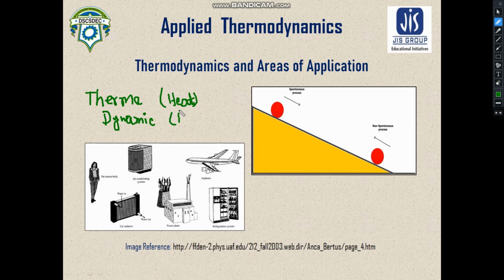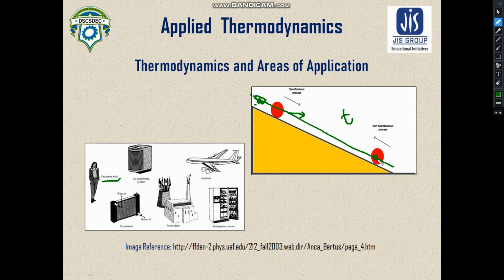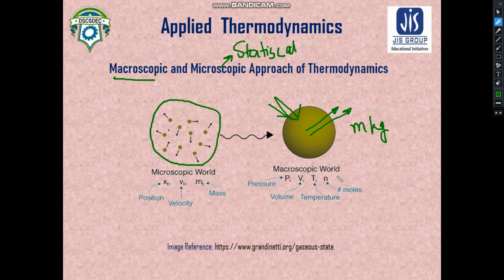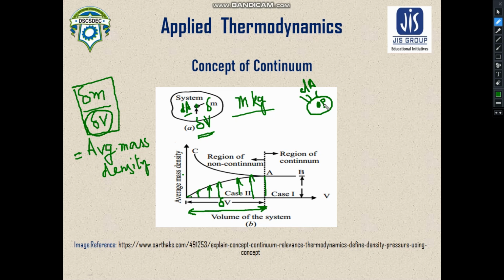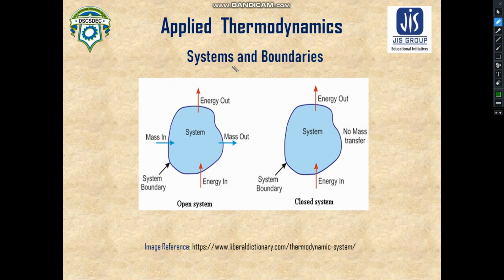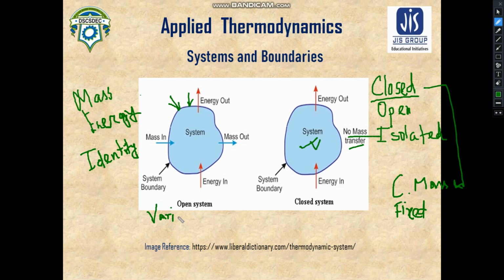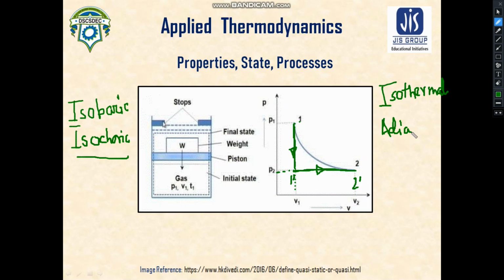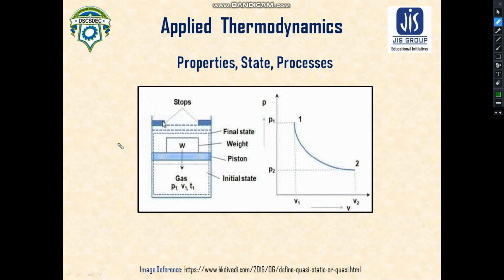Module 1 Lecture 1_Introduction to Thermodynamics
Introduction to Thermodynamics: Basic and Fundamental Discussion about the subject Thermodynamics